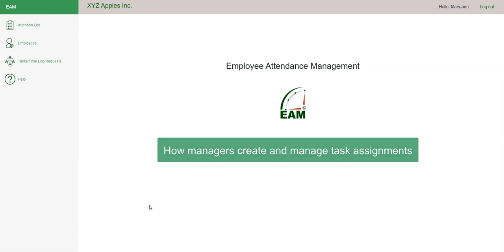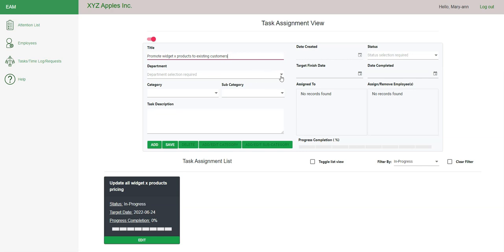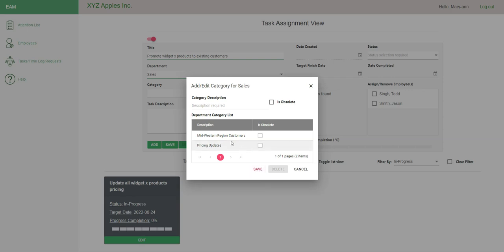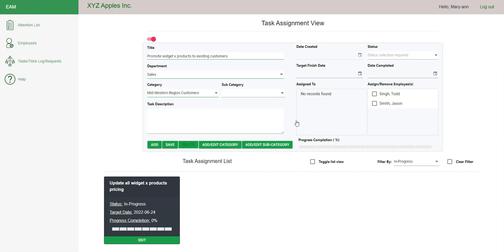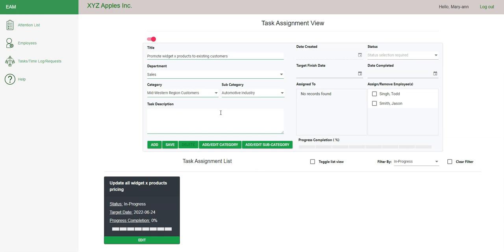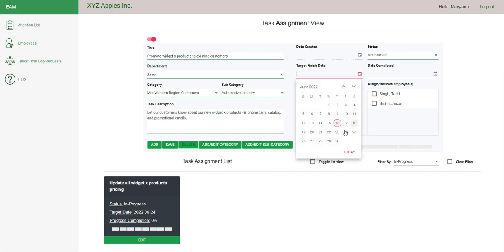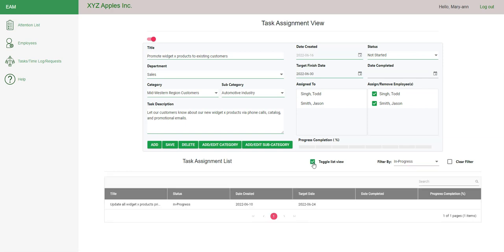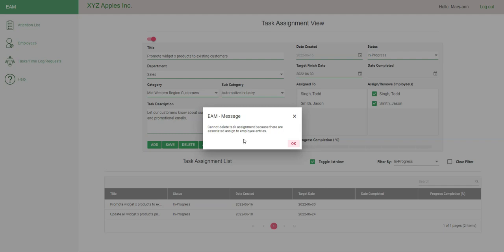How Managers Create and Manage Task Assignments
This tutorial describes how a manager creates and manage task assignments for their respective department’s employees.